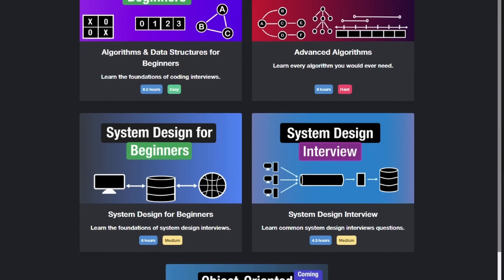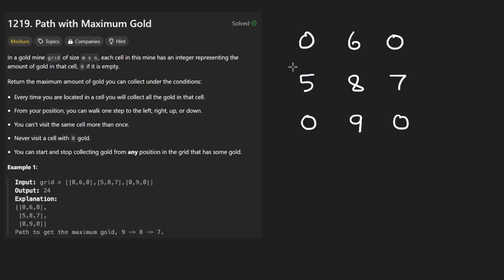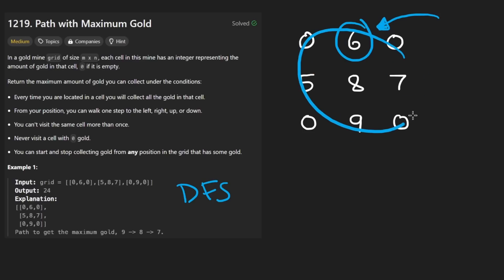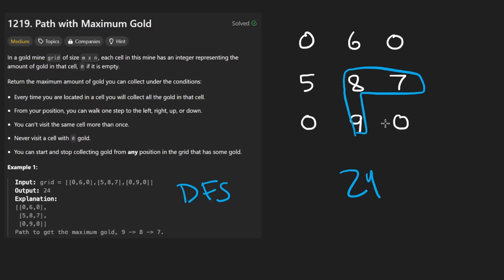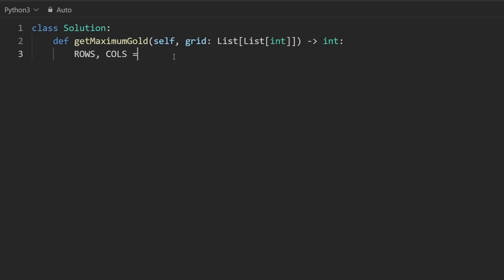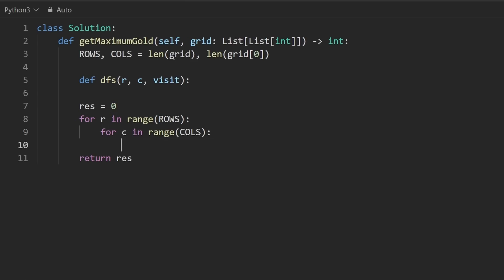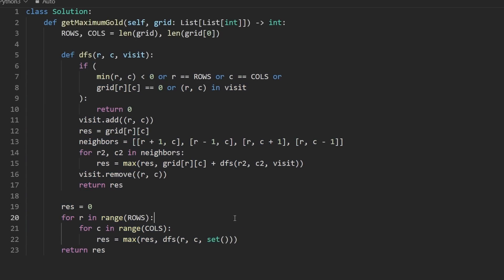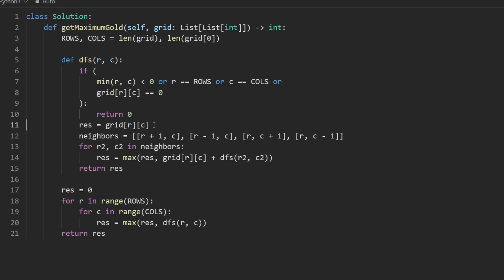Path with Maximum Gold - Leetcode 1219 - Python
0:00 - Read the problem
0:14 - Drawing Explanation
8:24 - Coding Explanation

leetcode 1219